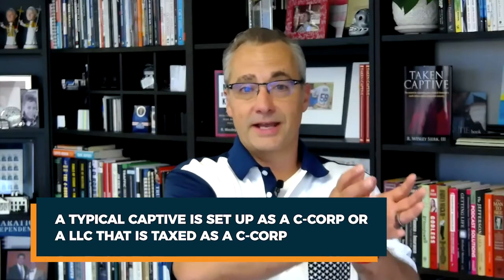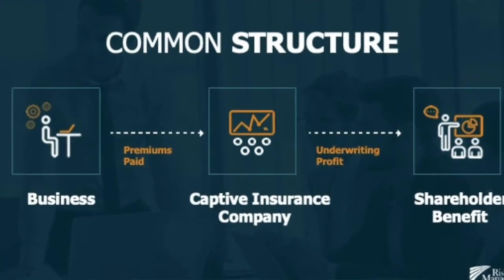Typical Structure Of A Captive Insurance Company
Understanding The Basic Framework Of Captive Insurance Companies.

Learn the fundamental components and organizational structures that form the backbone of successful captive insurance programs.

Key elements covered:
• C-corporation structure
• Entity separation requirements
• Premium payment flow
• Shareholder relationships
• Risk-sharing partnerships
• PATH Act Compliance
• Ownership restrictions
• Tax considerations

Master the essentials of captive insurance organization.

Build a compliant and effective corporate structure.

Discover If A Captive Insurance Solution Is The Right Fit For Your Business